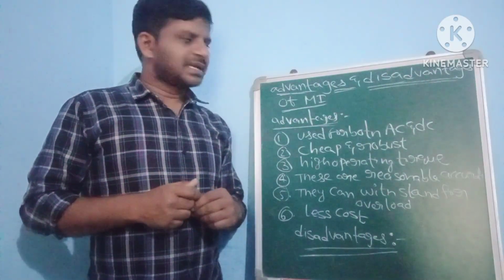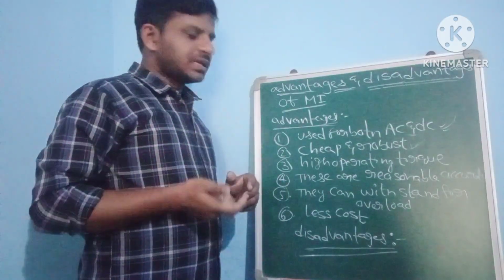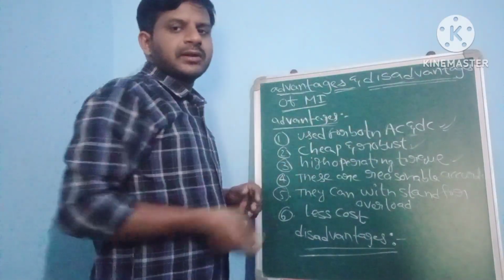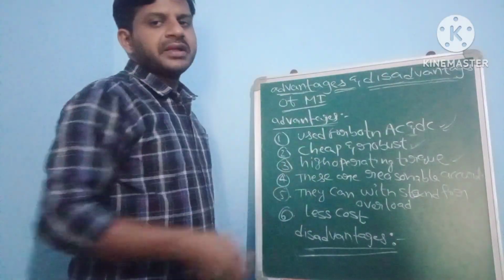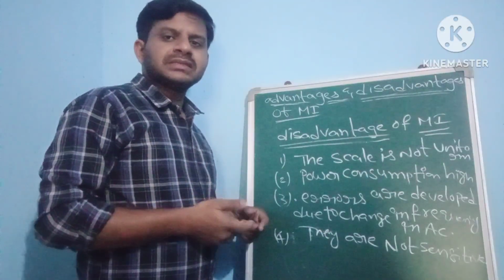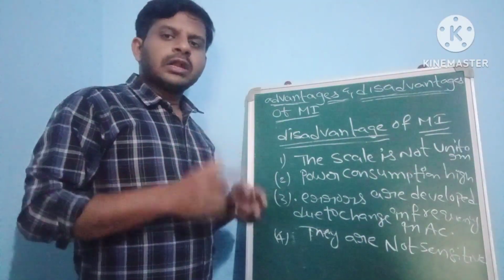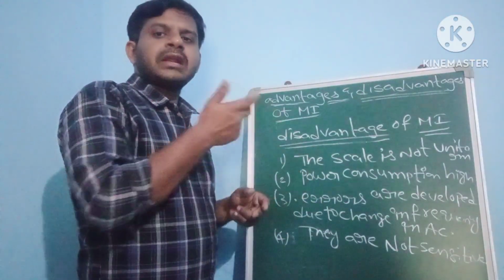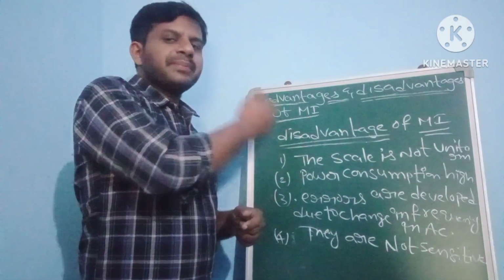Advantaged and disadvantages of moving iron( MI) instruments